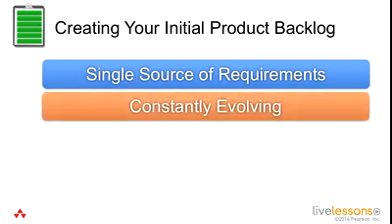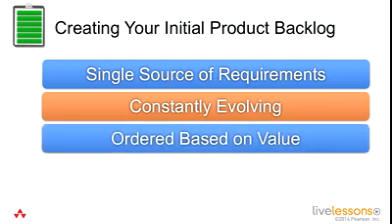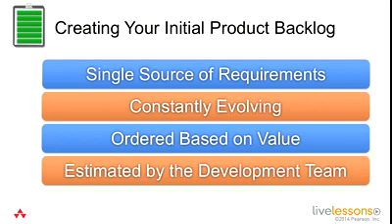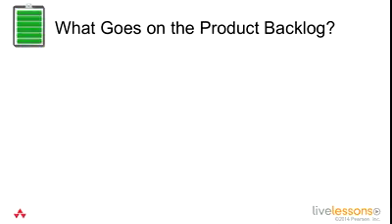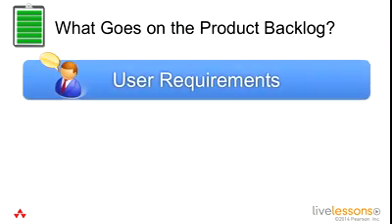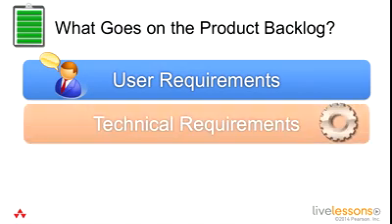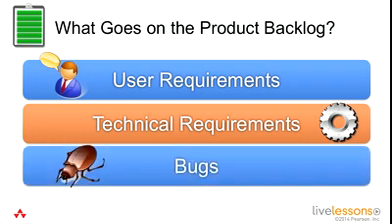04 03 InitialProductBacklog1